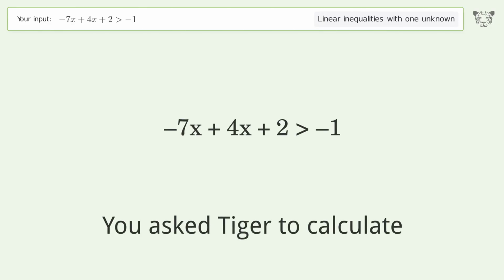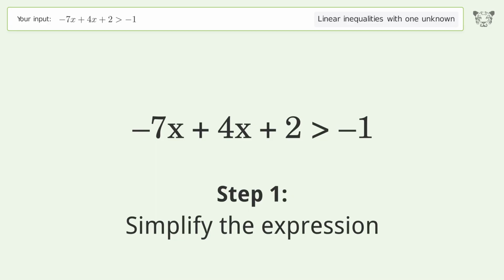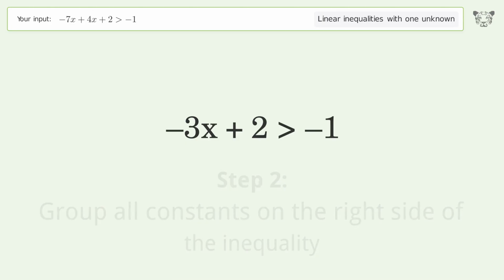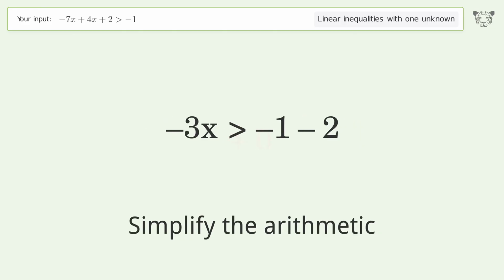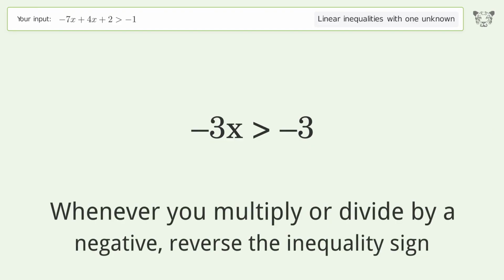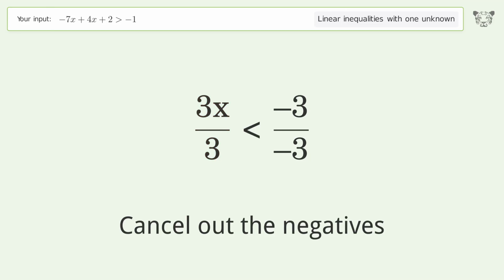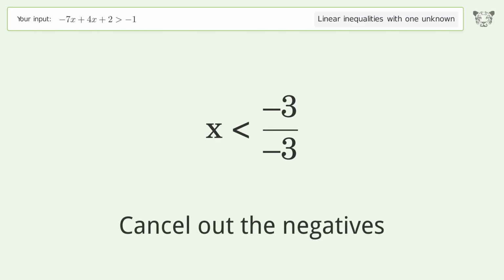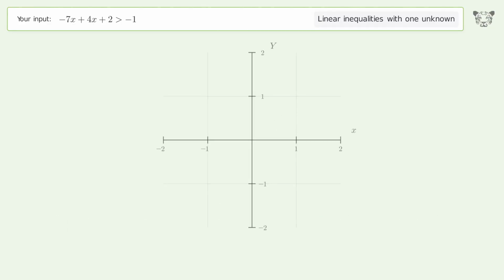-7x+4x+2 greater than -1 - Solve linear inequalities with one unknown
Solve -7x+4x+2 greater than -1: Tiger Algebra shows you how to solve linear inequality -7x+4x+2 greater than -1, with clear, step-by-step explanations.